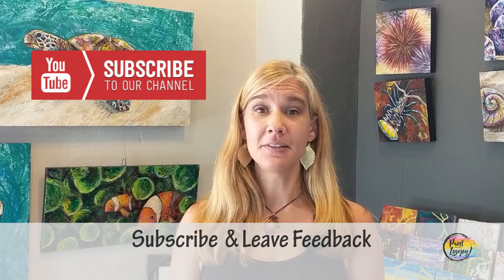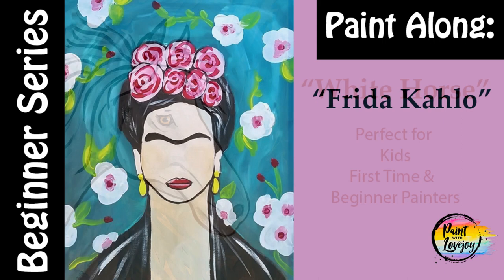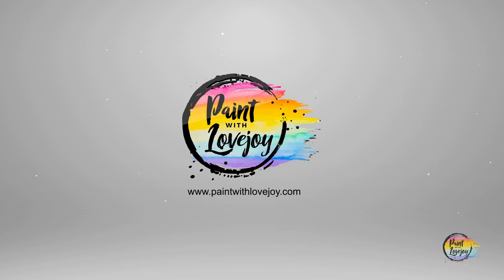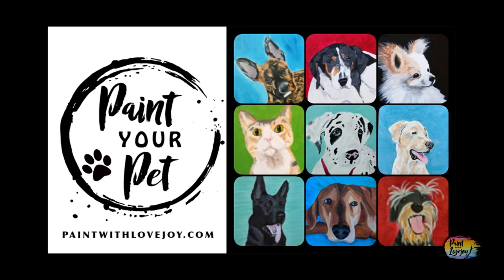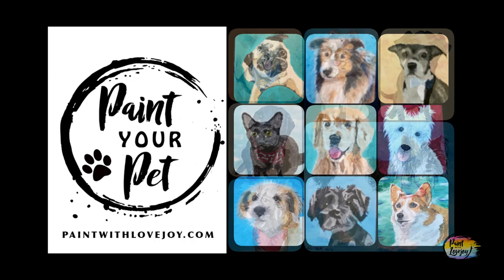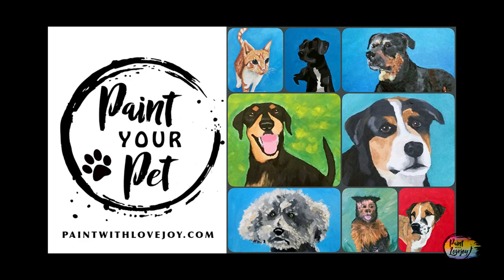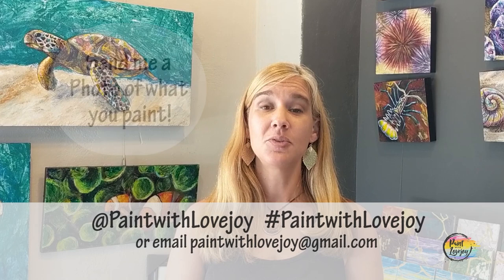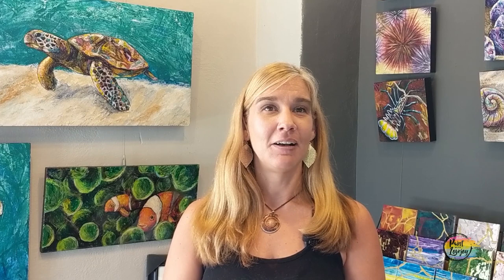Welcome to paint with Lovejoy - what to expect from this channel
Join the “Paint with Lovejoy” Newsletter 🎨 In this Intro Lovejoy will tell you what to expect from this new channel, and how you can help.

Mail: Lovejoy Creations Studio
3555 Rosecrans #114-102

Artist Bio
Lovejoy graduated from Savannah College of Art & Design in 2003. Her goal when leaving Savannah was to earn a living as an artist and to be creative and active every day. She then spent the next seven years developing her style with the palette knife and bold use of color in Sedona, AZ. “I usually don't know what my final art piece will look like when I start, only the subject and basic composition. Finding most of my creative flow within the wildlife genre, I developed a way to sculpt with paint, layer by layer. Creating a beautiful play of lights and shadows, full of unexpected colors side by side. It’s a dance, a push and pull until the form becomes whole. I find so much peace when I’m creating,” - Lovejoy.

In Sedona, Lovejoy commissioned and sold a well-rounded collection of artwork, including the creation of a 51x7 ft. the public mural titled, A Timeless Day in Sedona. Lovejoy also enjoys the outdoors – mountain biking, hiking, exploring, and loving life – which all tie in and inspire her creativity.

Lovejoy currently resides in San Diego, CA and operates a studio/gallery in historic Liberty Station where she teaches painting and sells original works of art.

Human Factor
This video was in fact produced by a human. I try to catch the spelling and grammar errors. Yet things are not perfect and some efforts are still uncomfortable,(like being in front of the camera). You will notice the quality and efficiency increase as I get more comfortable with the process. Just like starting painting, you have to step out of your comfort zone to grow. I am stepping out of my comfort zone by producing this channel.  I do enjoy the process and see how things are evolving in my creative world, Thanks for being apart of it!  THANKS FOR BEING YOU!

Master Supply List
Check out the master List of what Lovejoy uses for painting, youtube, teaching and more

In this video Lovejoy from “Paint with Lovejoy” & “Lovejoy Creations" shares what her youtube channel will feature and how you can help. She will feature demonstrations and tutorials about palette knife painting, resin art, and steps for beginner painters to paint at home. This is everything a beginner painter needs to know to get started painting

The artwork is the property of Lovejoy Creations and “Paint with Lovejoy”. and is intended for the personal enjoyment of the student.